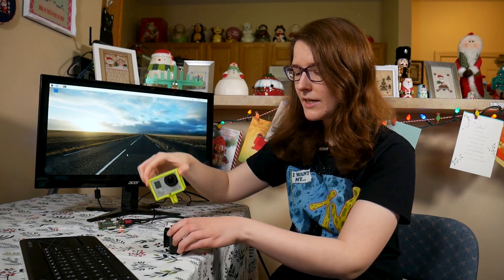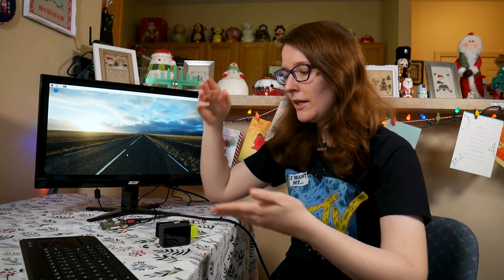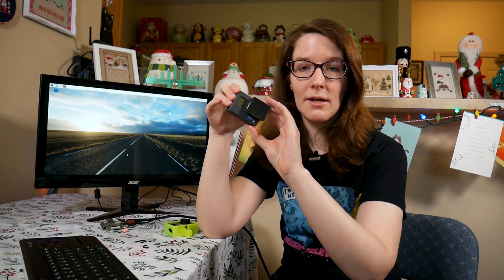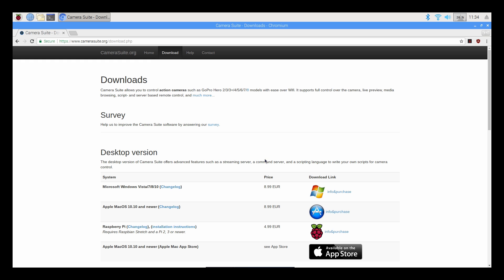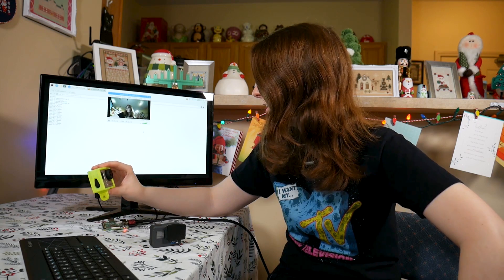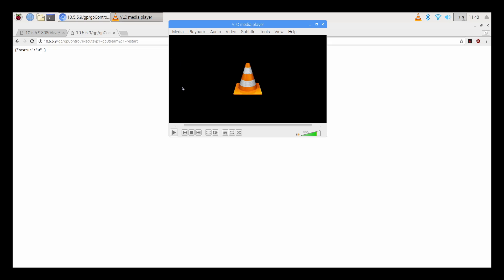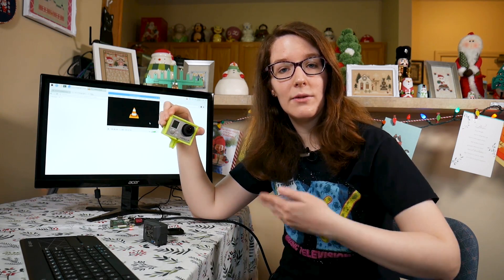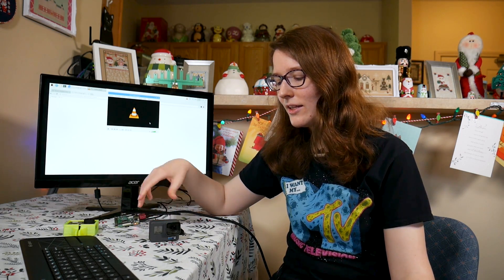DIY FYI: GoPro and Wi-Fi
I wanted to create a wireless monitor for my GoPro Hero 6 using VLC on a Raspberry Pi but immediately ran into issues concerning Wi-Fi on the newer GoPro models (basically the GoPro Hero 4 and up). I decided to make a video anyway talking through the problems I ran into to see if maybe others had different solutions or to perhaps save people some time.